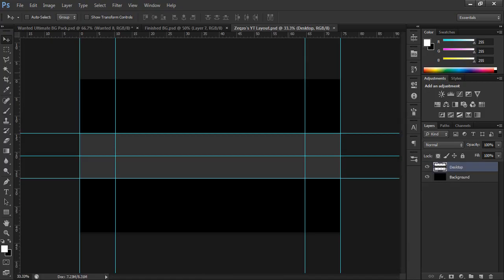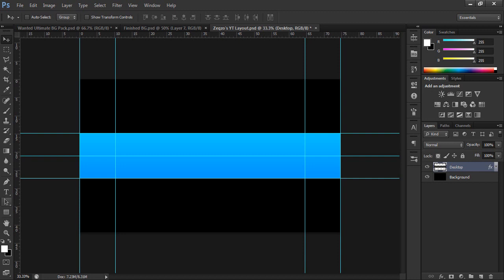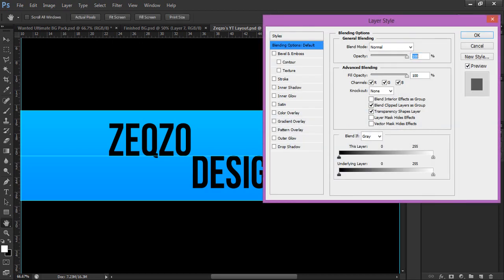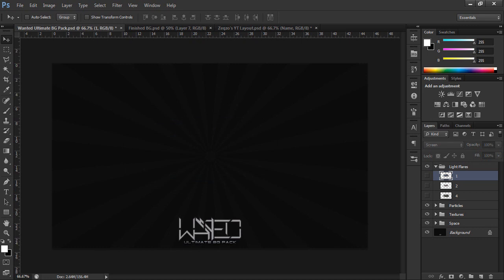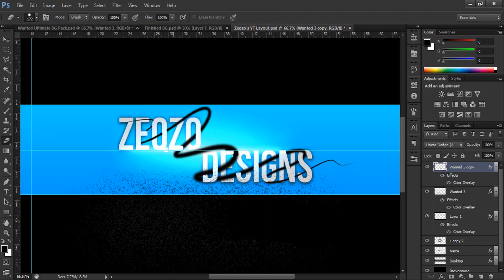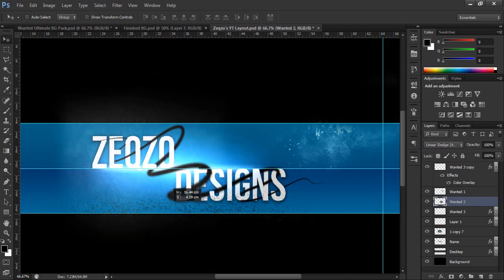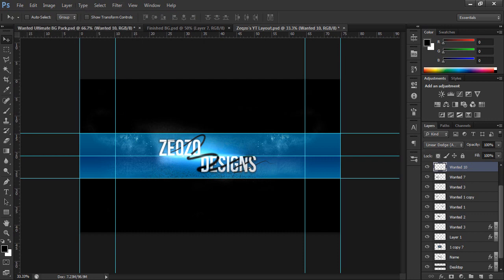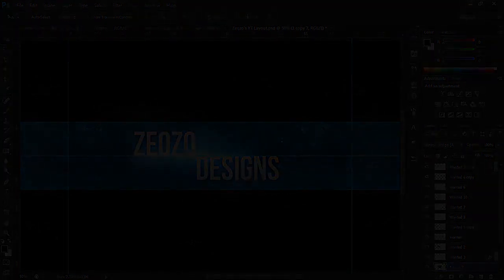How To: Make A YouTube Background In Adobe Photoshop CS6 *Beginners*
Hey! Let me know if you would like a cinema 4d tutorial!:D also can we reach 5 likes for my first tutorial?